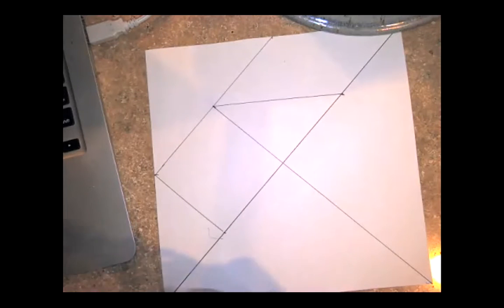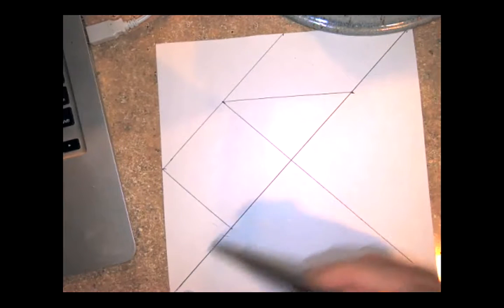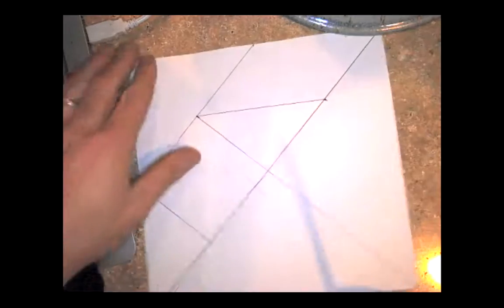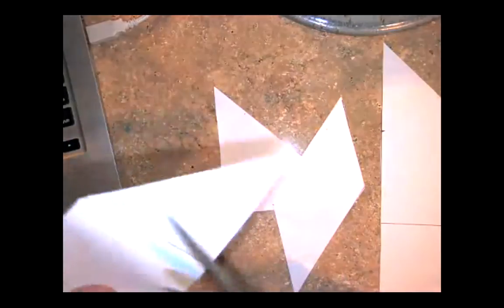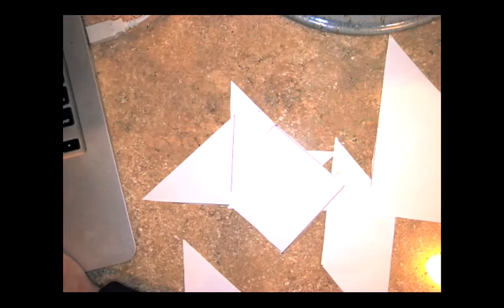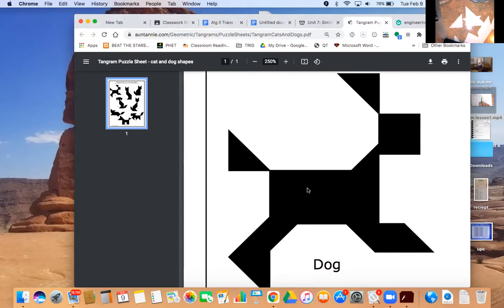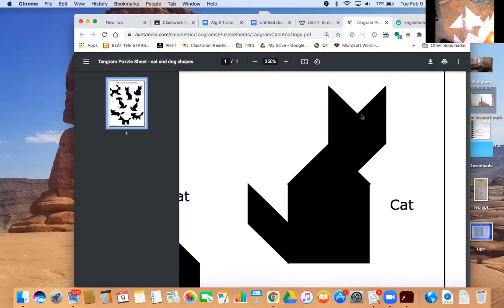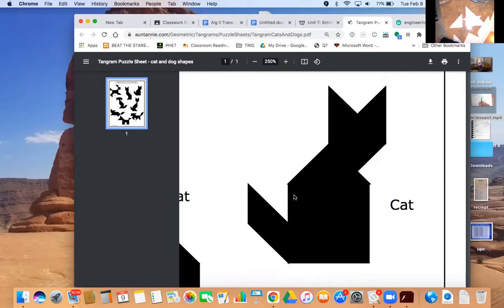tangram puzzle assignment